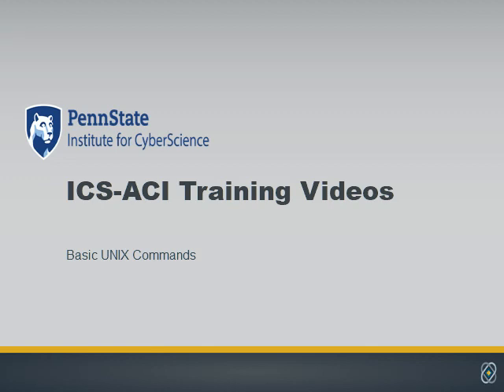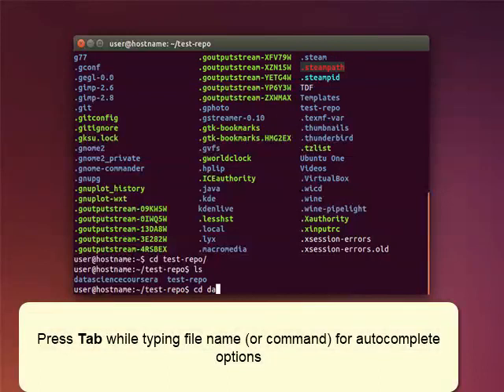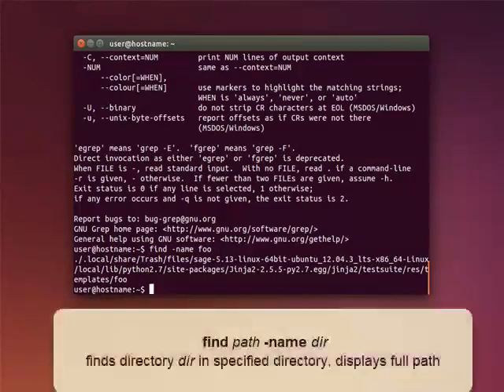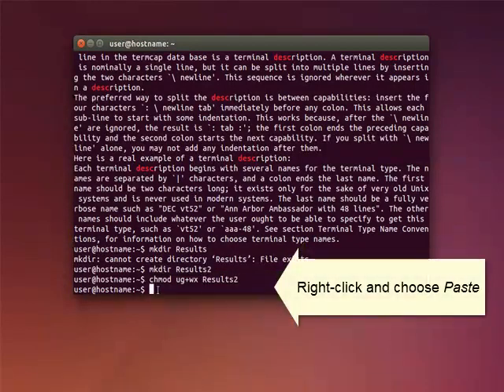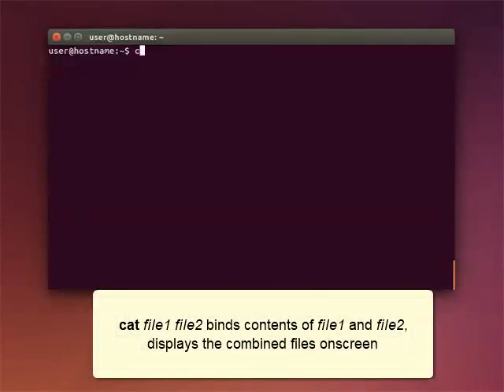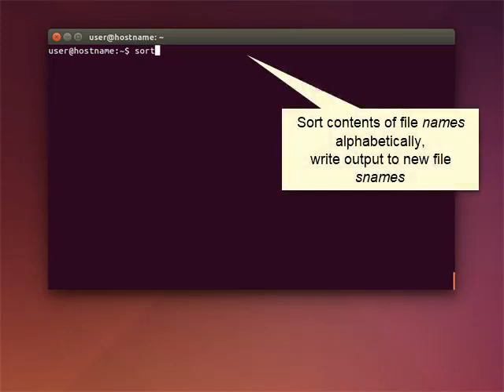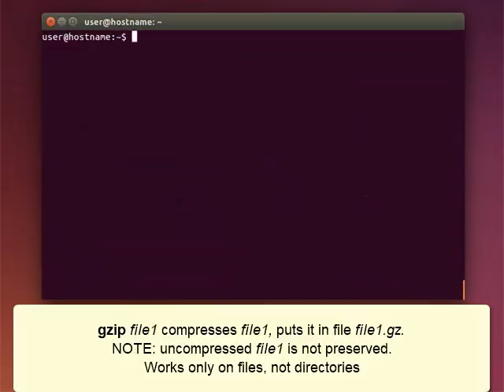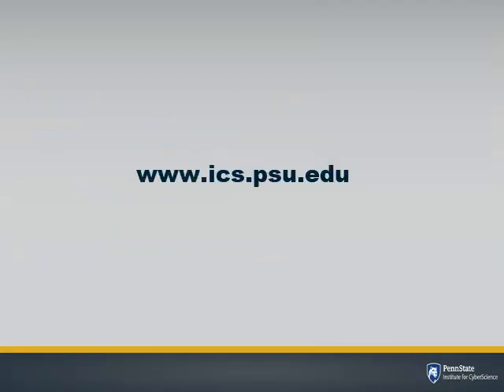How to use Unix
To use Penn State's ICS-ACI high performance research cloud, you'll want to be familiar with using the Unix command line. Watch this video to learn how to use basic commands.